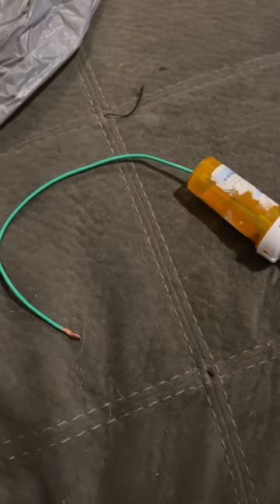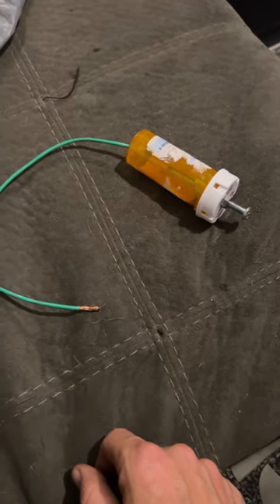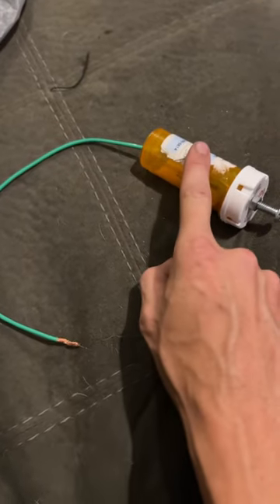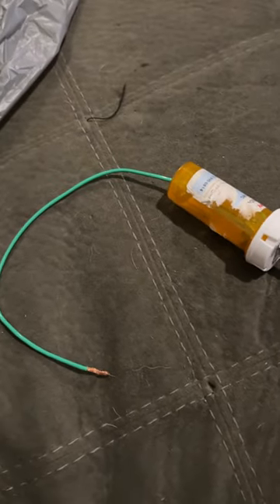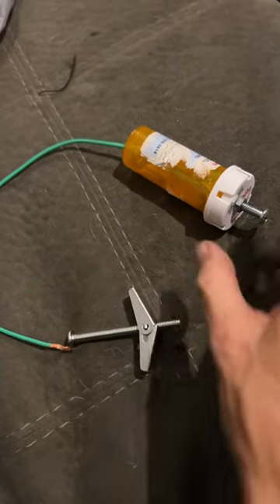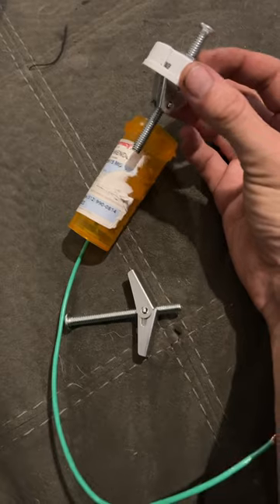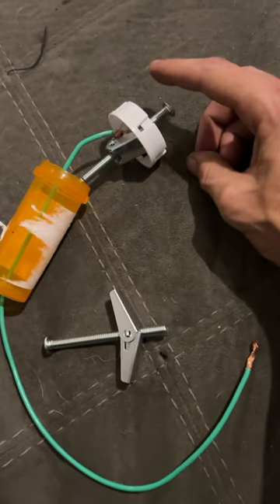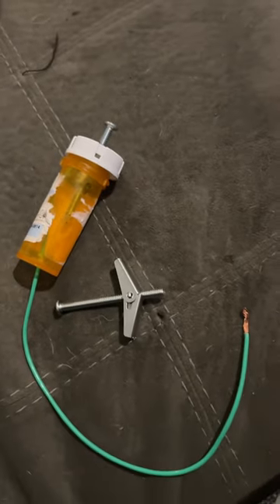Homemade SWR adjustment screw like on the firestik antennas